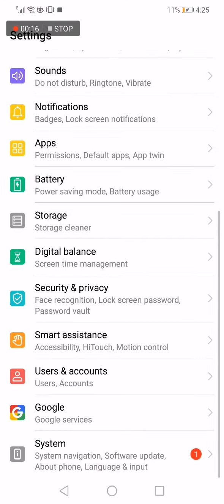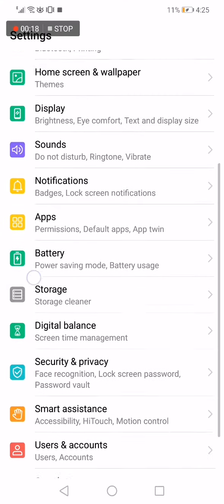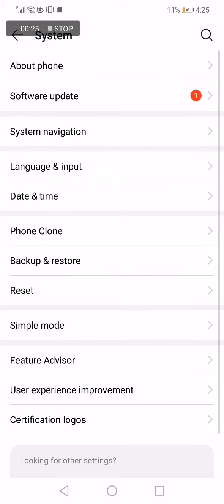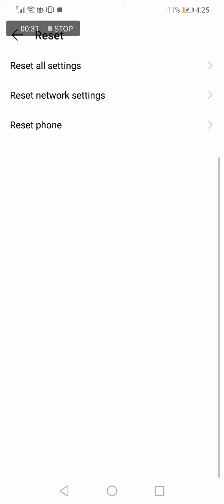How To Reset Your Android Phone Easy and Fast - Samsung Huawei Oppo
My idols on YouTube:
Mike Vestil
Ali Abdaal
biaheza
Kevin David
Incognito Money
Sara Finance
Everyday Money
Channel Makers
Vidiq
SuperHumans Life